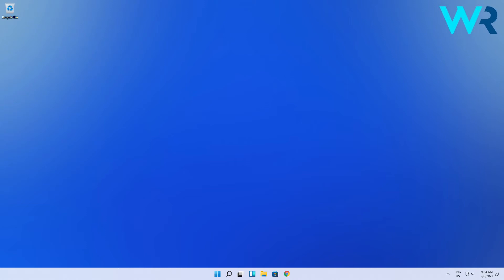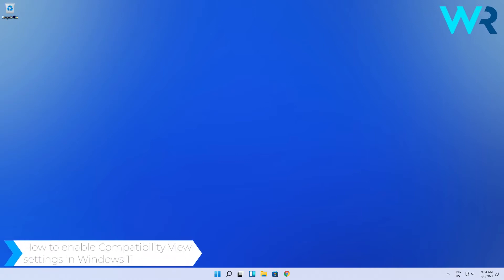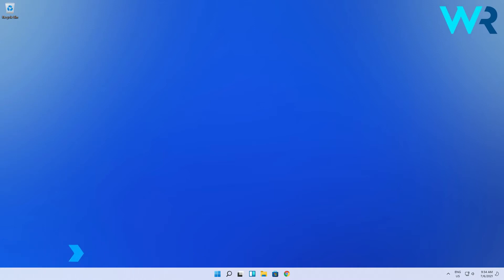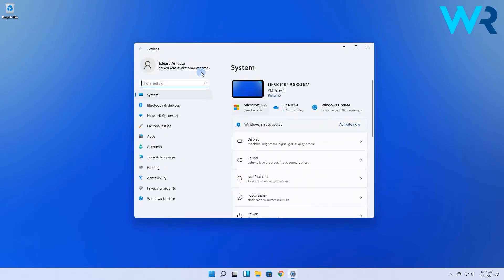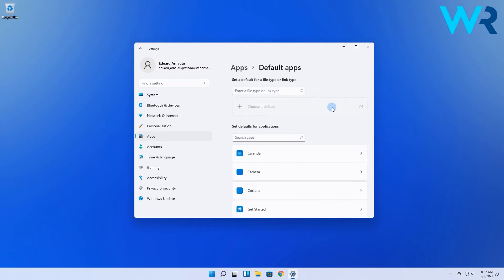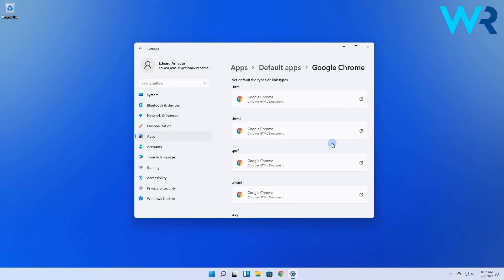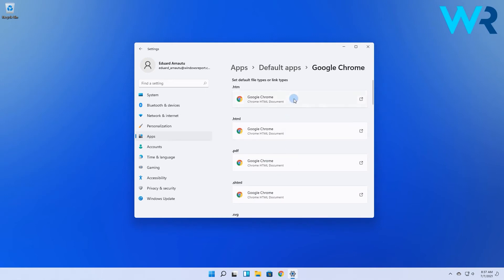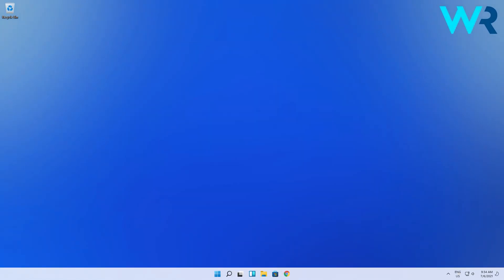How to enable Compatibility View settings in Windows 11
| ⚙️Try Fortect to fix and optimize your PC like a Pro

Wanna know how to enable Compatibility View settings in Windows 11?

0:00 - Intro
0:11 - How to enable Compatibility View settings in Windows 11